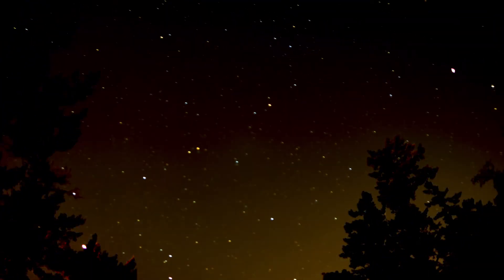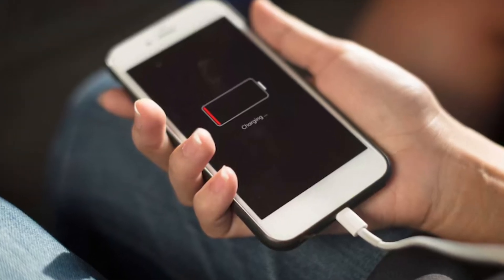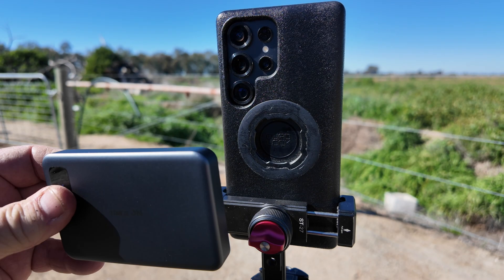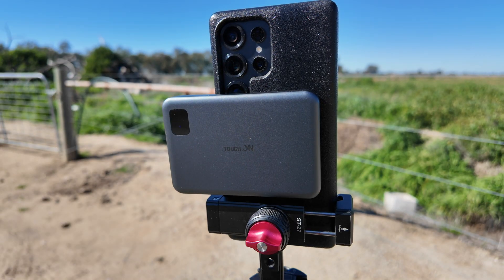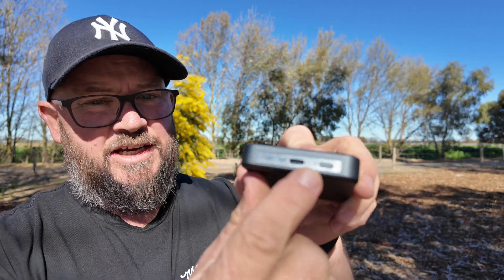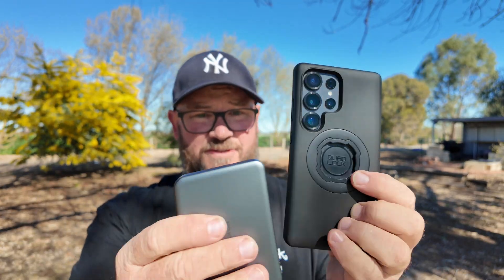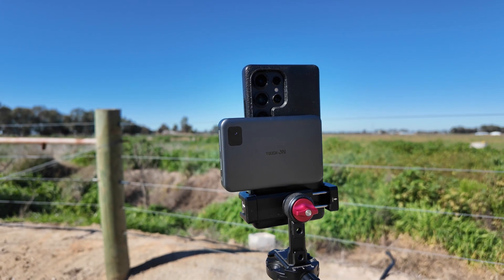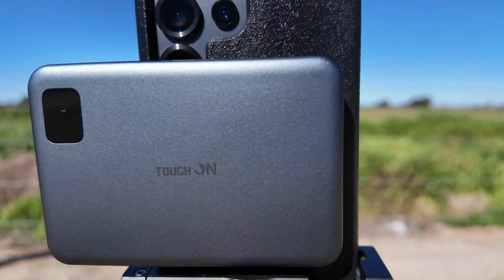Can Your Phone Survive All Night Astrophotography? It will with this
For mobile photography, a tripod is a must-have accessory, but for long night shoots you will also need a reliable powerbank. This video reviews the best portable chargers to keep your phone alive during all-night astrophotography sessions, so you can capture those beautiful stars. Learn about mobile photography tripod options so you can capture those stars!